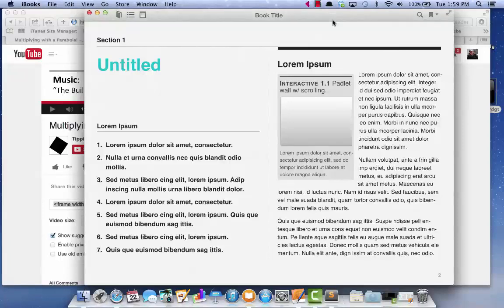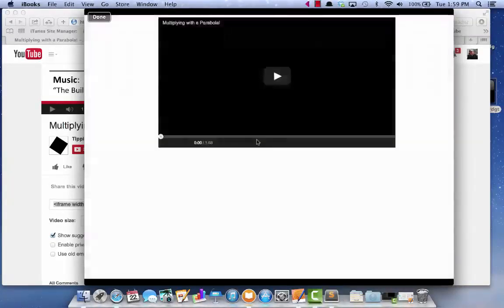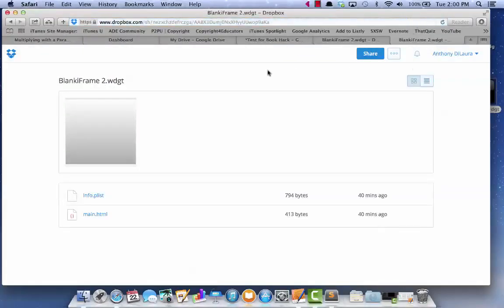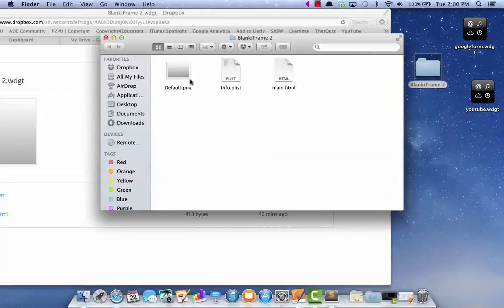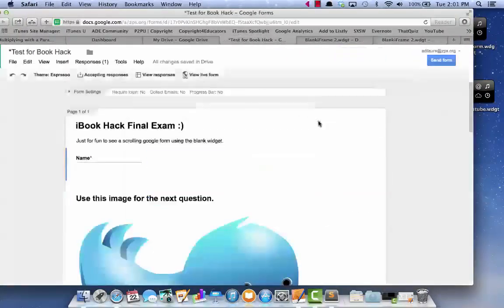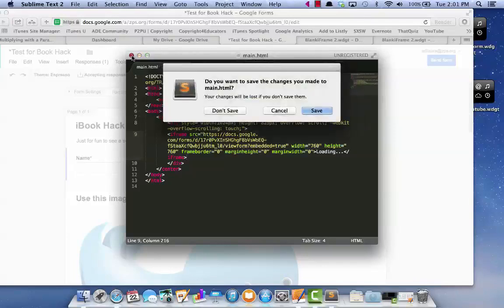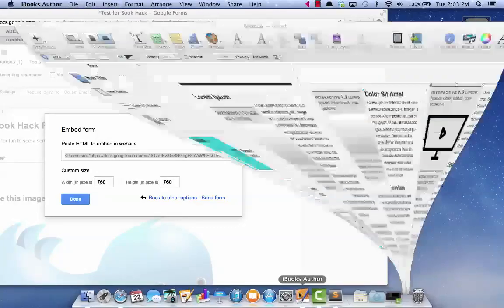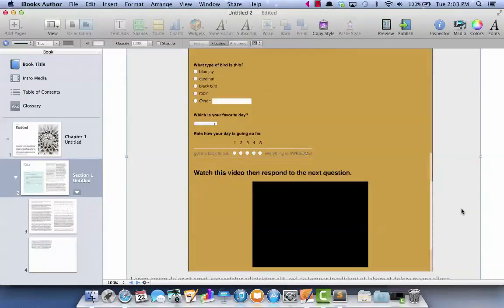Create HTML widget for iBooks Author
This short tutorial takes you through the basics of cutting and pasting a website or video's embed code (iframe) into the main.html file of a widget and placing it in your iBooks Author project. The blank widget template used can be found
or using the shortened URL:
goo.gl/qWhFCC